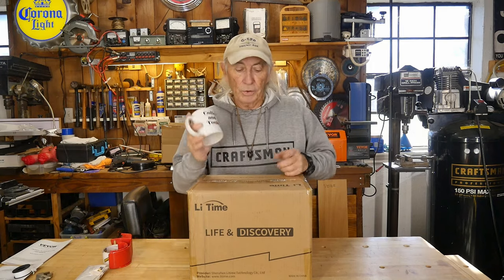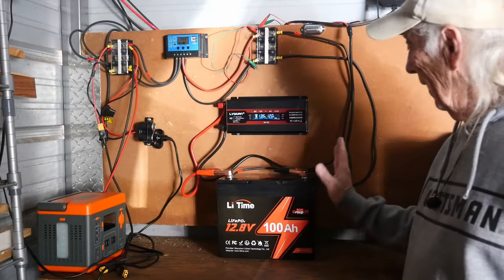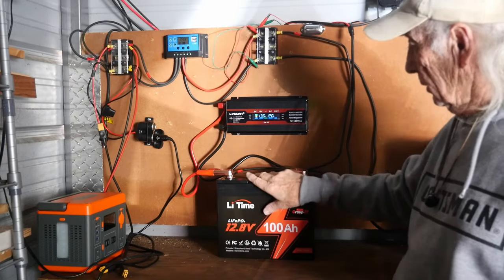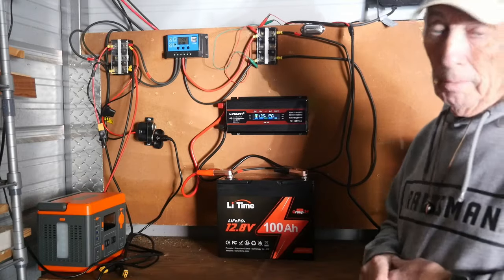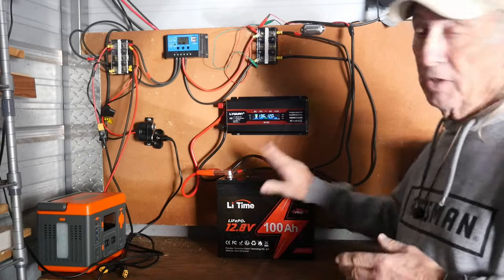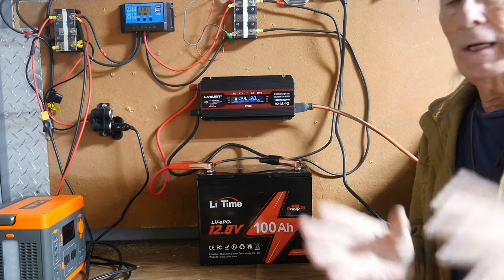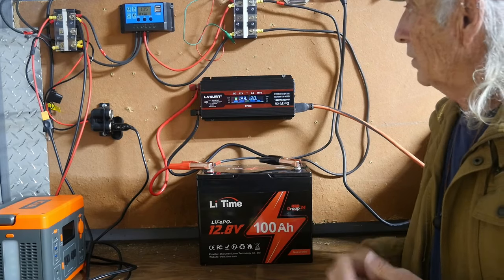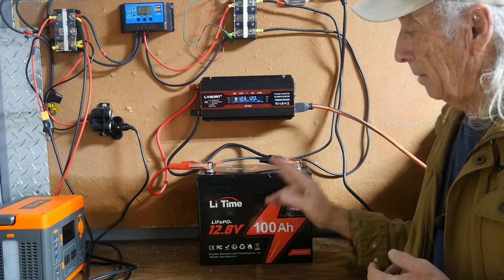Li Time Great Price 12 volt solar battery storage 100ah. Reviewed ep 405 Coffee and tools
1000 watt inverter as shown

Other topics on this channel include: wood projects, tools, tool repairs, custom jigs, basic wood shop work, wood tools, 3D printers, RV repairs, car repairs, custom work, metal, welding DIY, lasers, CNC, solar power, power stations, solar panels.